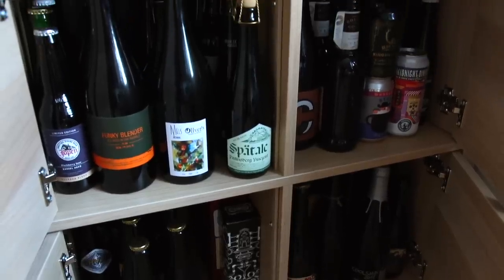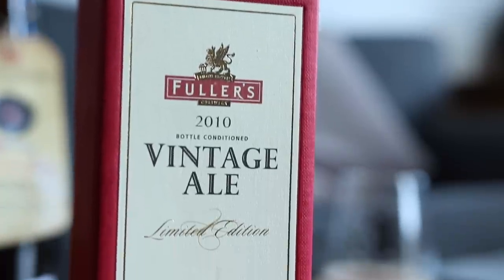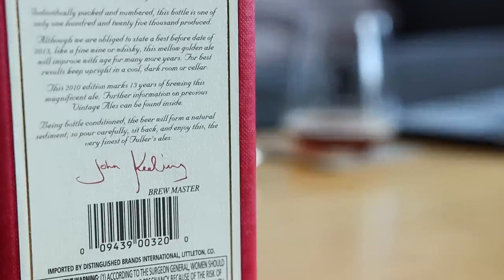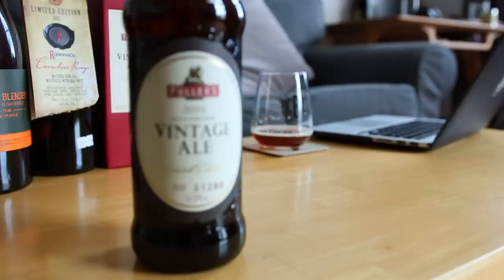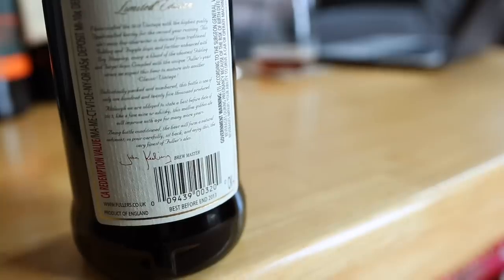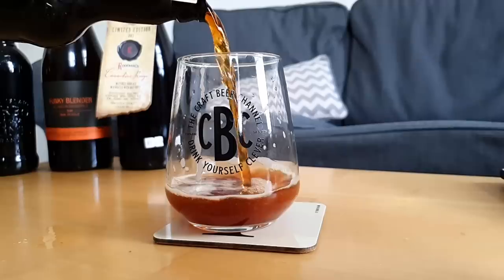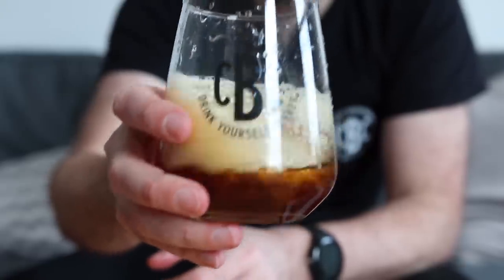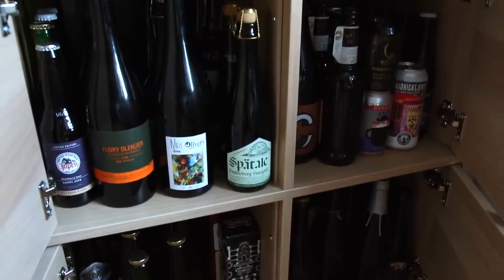Fuller's Vintage ale 2010 (Beer Stash Raid!) | The Craft Beer Channel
It's the second week of our isolation sofa sessions and this time Jonny is cracking his oldest beer – Fuller's Vintage Ale 2010! Not only that but he has the honour of speaking to the man who brewed it, former Fuller's head brewer John Keeling! Join us to learn about this incredible bit of brewing history – and to see what happens when you crack a Barley Wine on a Monday afternoon!